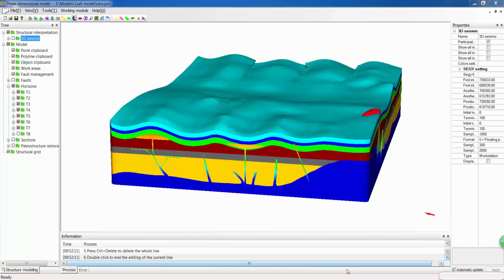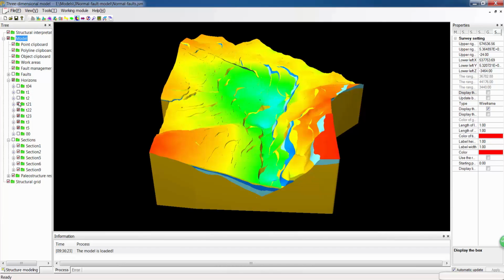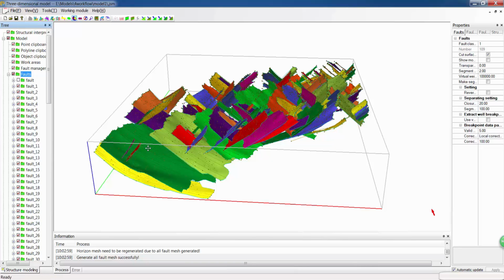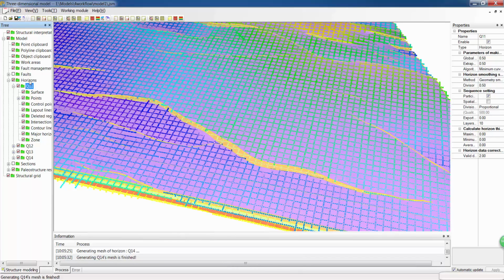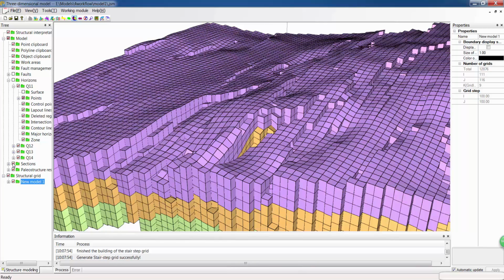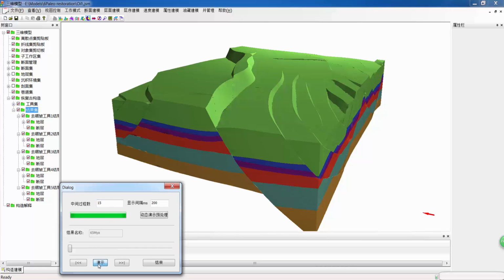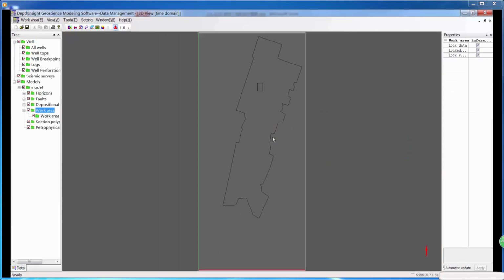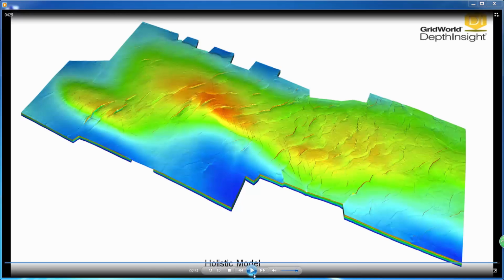GridWorld DepthInsight ® Software Packages Demonstration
DepthInsight® Software Packages: Structural Modeling, Geomechanics, 3D Paleo-Structure Restoration, Enormous Modeling.